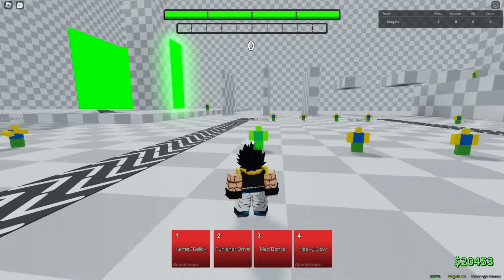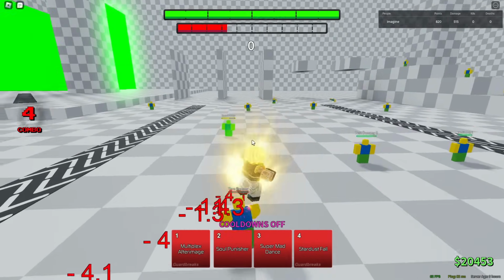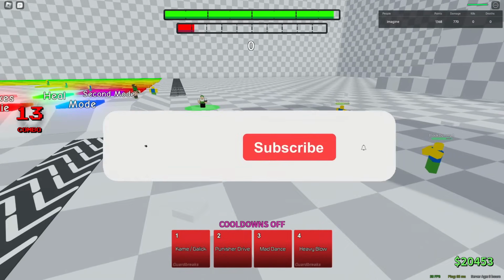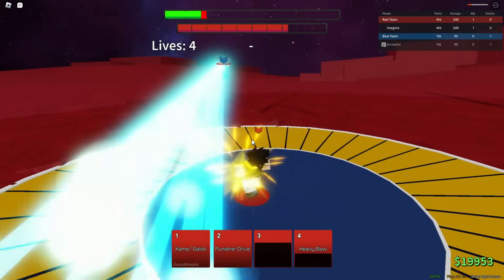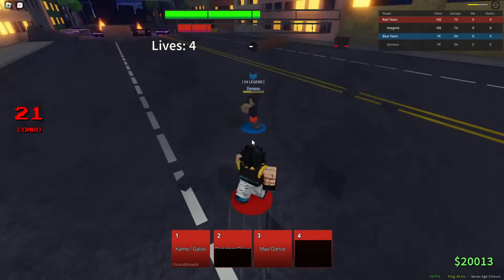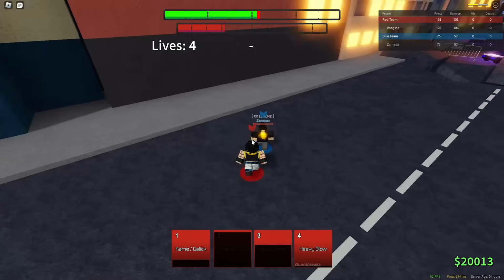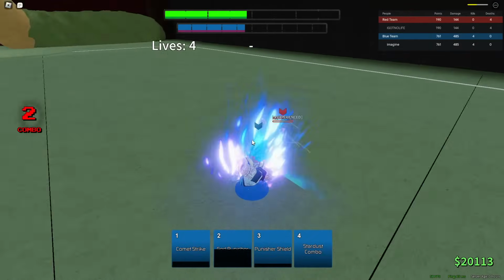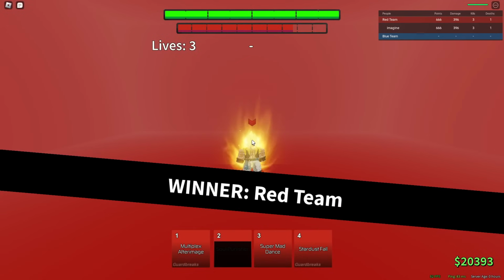[ABA] GOGETA HAS THE STRONGEST MOVE IN THE GAME!!! (New Update)